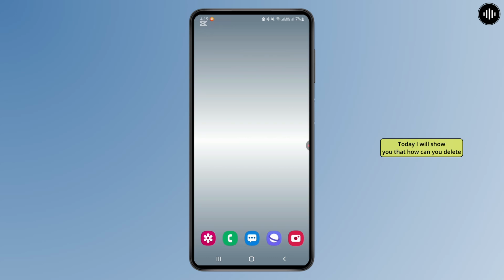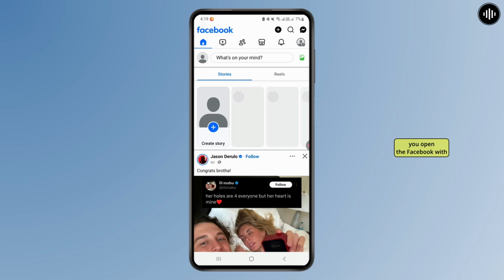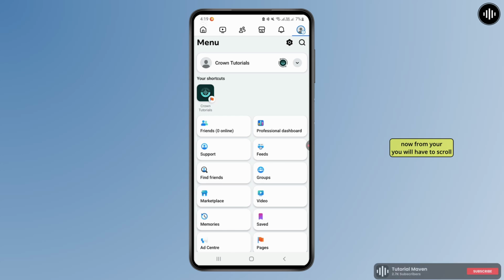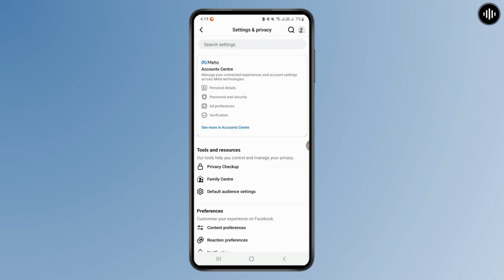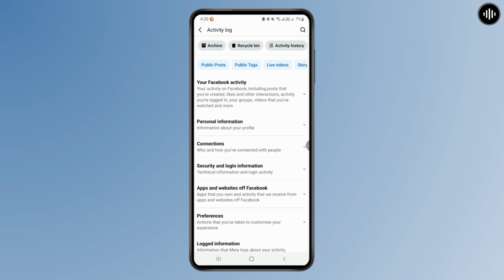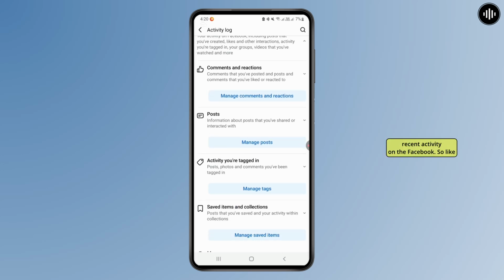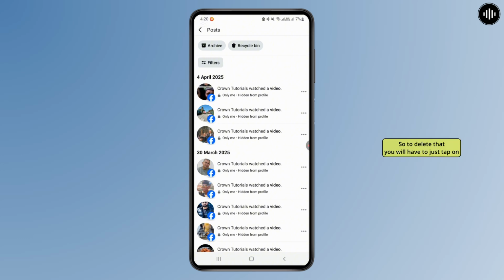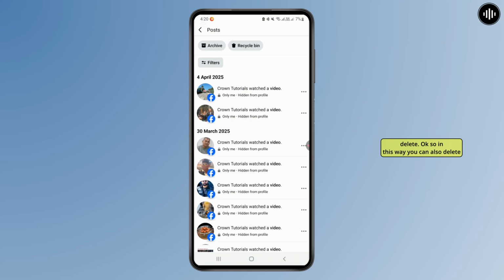How to Delete Recent ADs Activity on Facebook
Want to clear your recent ads activity on Facebook? This video will guide you through the steps on how to delete recent ads activity quickly and easily. Whether you're asking, "How do I delete my recent ads activity on Facebook?" or just want more control over your ad preferences, this tutorial has you covered. Learn how to manage and remove your recent ad interactions and keep your Facebook experience clean and private. Watch now to see how you can delete your recent ads activity on Facebook today!

Timestamps:
00:00 How to Delete Recent Ads Activity on Facebook
00:06 How Do I Delete My Recent Ads Activity on Facebook?